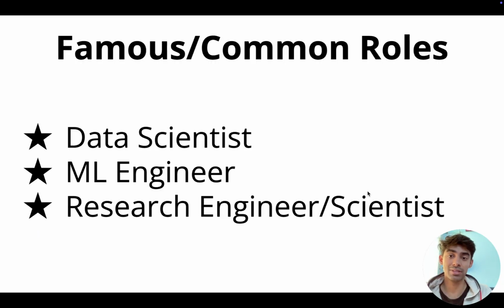Understanding ML Engineering Roles: What These Jobs Are Really Like